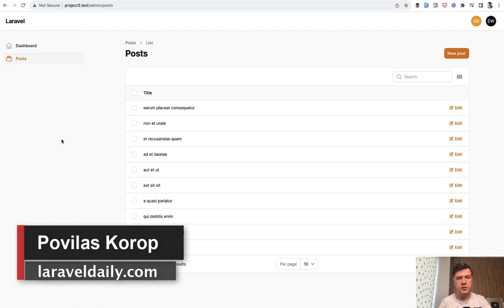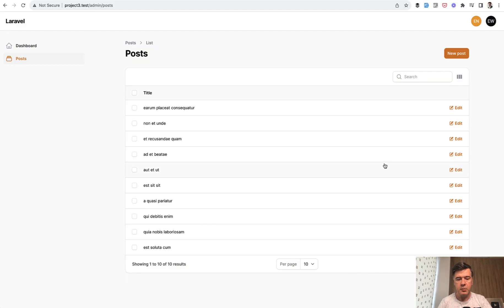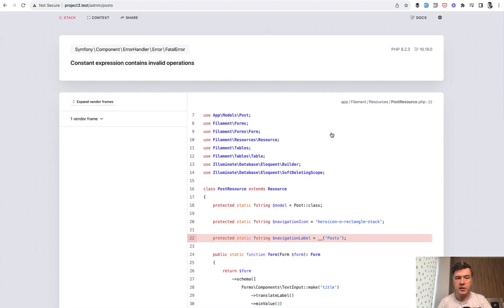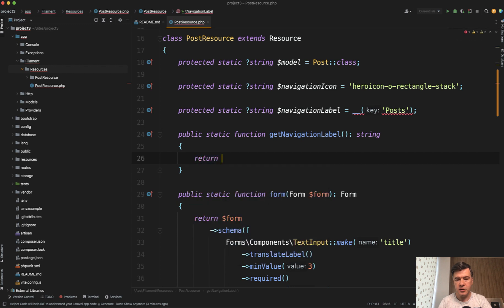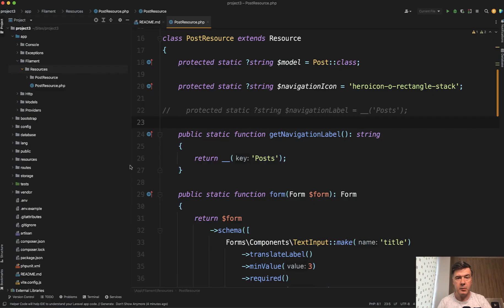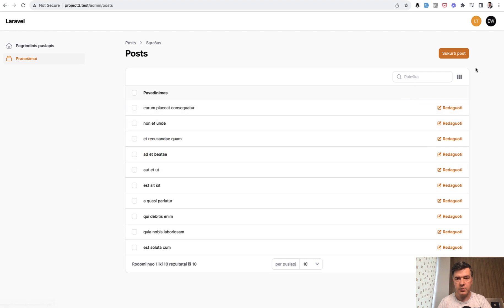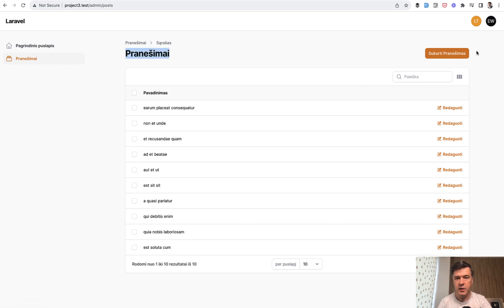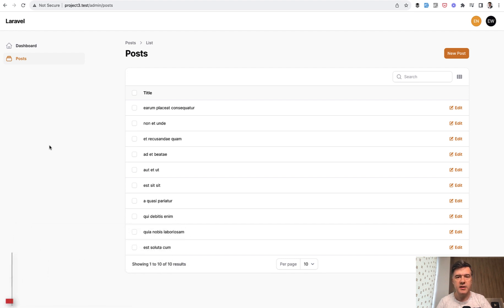Filament: Translate Navigation Menu Items - 2 Ways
To change the navigation menu label, there's a Resource property. Unfortunately, it wouldn't work for multi-language projects. Here's how to solve this problem.